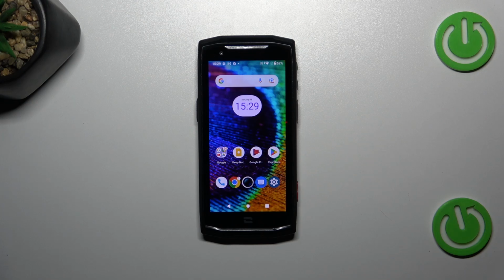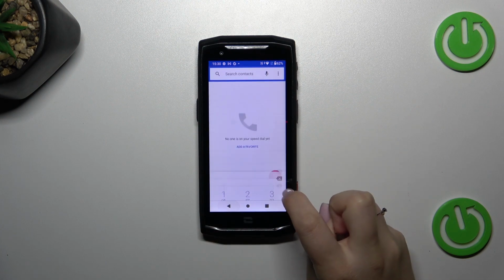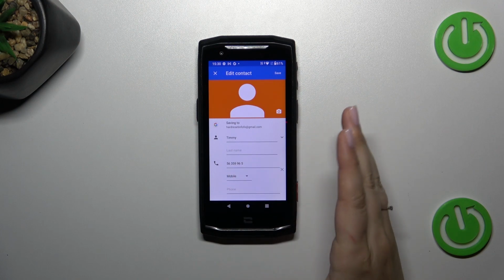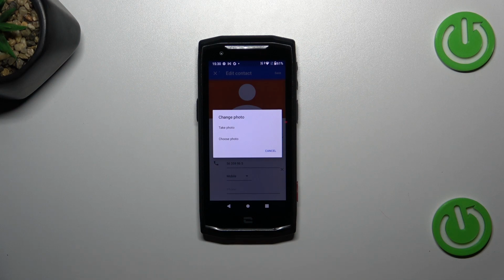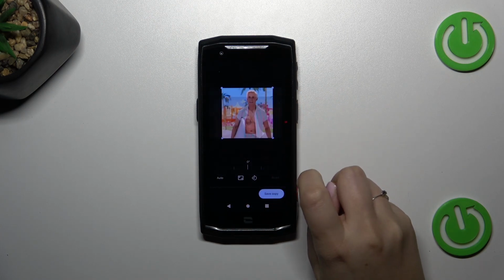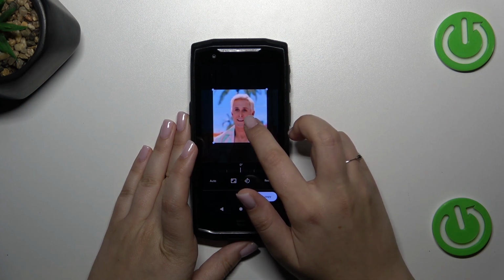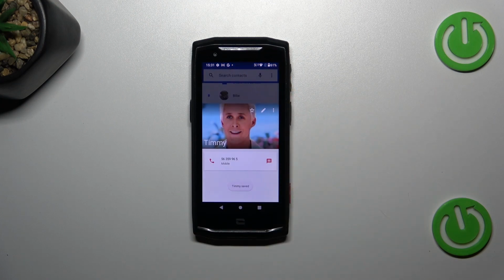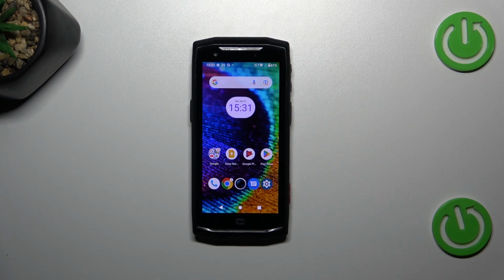How to Add Photo to Contact in CROSSCALL Core M5 – Customize Contacts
Would you like to customize the contact list in CROSSCALL Core M5? How about adding a photo to contacts? In this video, we would like to guide you to a proper section, where you'll be able to add and crop the photo. Thanks to applying the photo to a contact you'll see someone's face whenever you have an incoming call from this specific number. So let's follow all shown steps and successfully add a photo to contact in CROSSCALL Core M5!

How to Add Profile Picture in CROSSCALL Core M5? How to Add Picture to Contact in CROSSCALL Core M5? How to Add Contact Picture in CROSSCALL Core M5? How to Personalize Contacts in CROSSCALL Core M5?